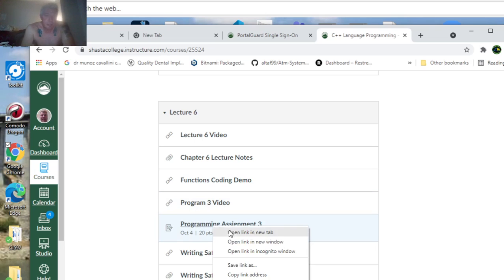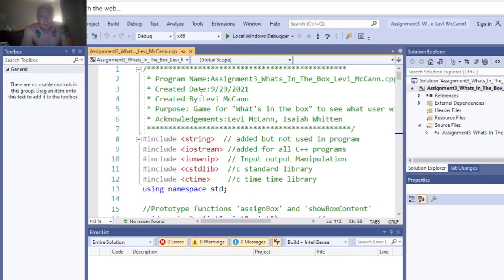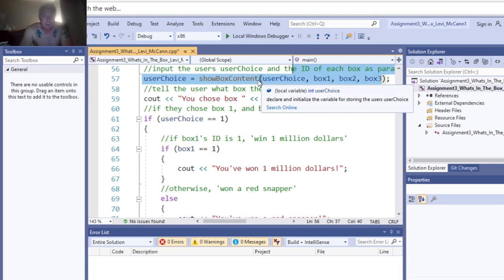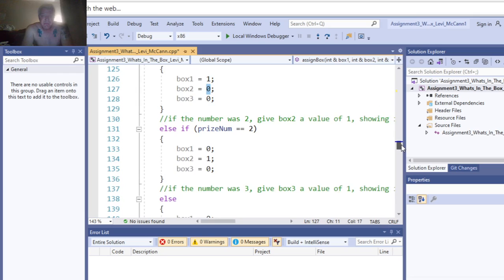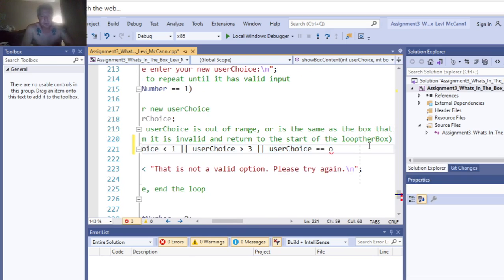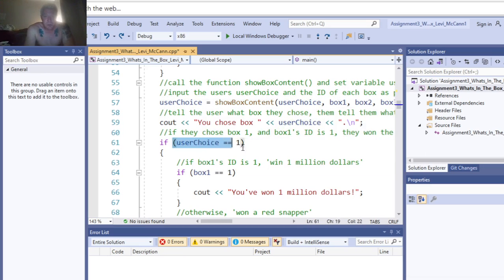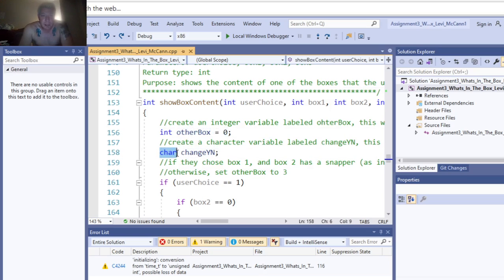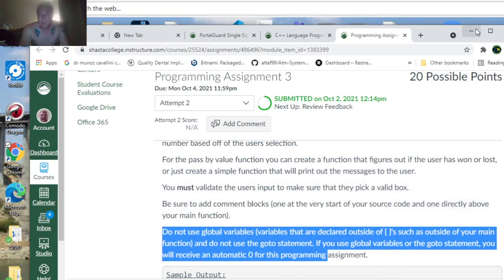Assignment 3 What's in the box C++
Assignment 3 Whats in the box. CIS 61. Intro to C++ Programming. Shasta College. Fall 2021. Cayton Polen.